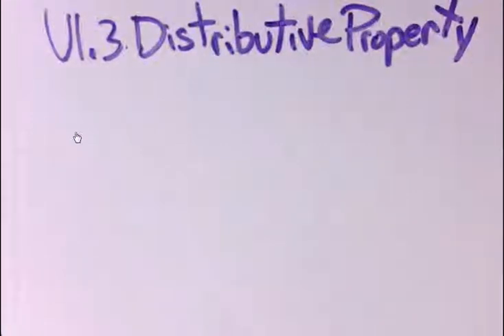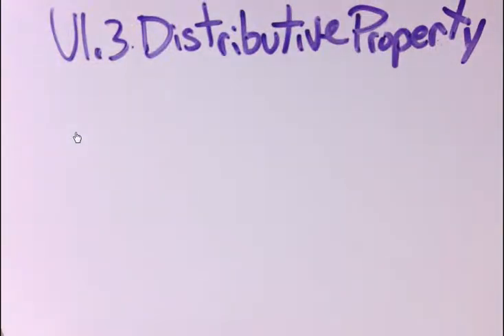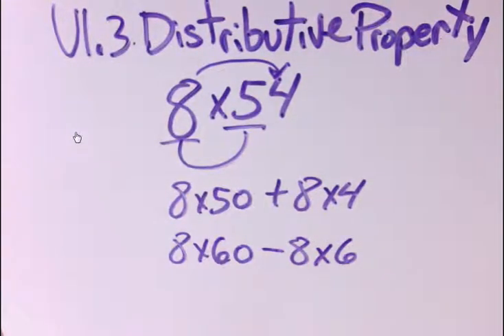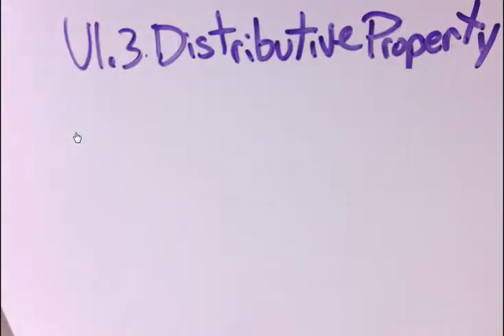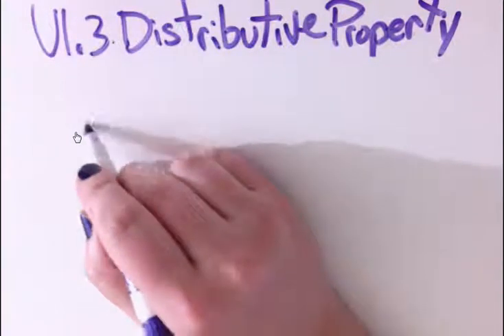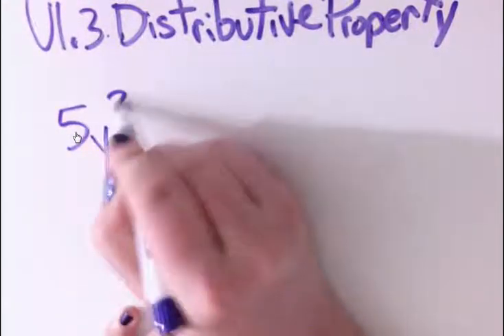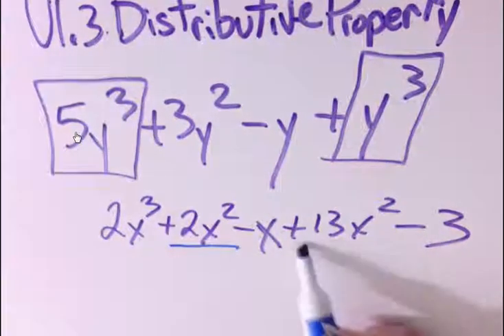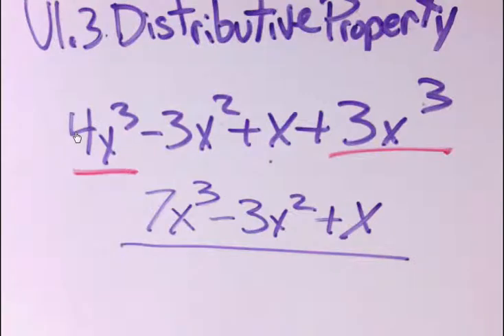Distributive Property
In this clip I go over Unit 1 Lesson 3 Distrubive Property. I go over how to ID like terms and how to simplify questions.